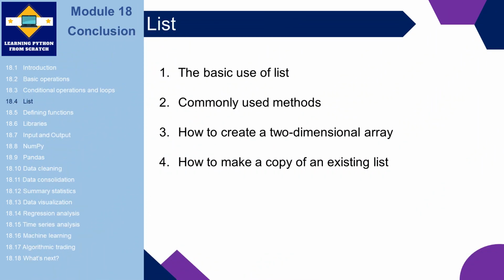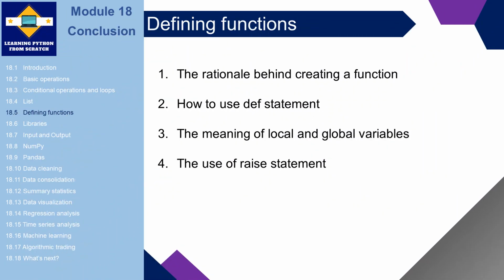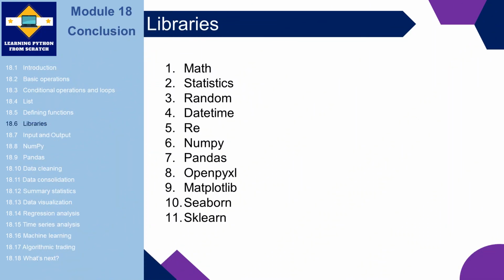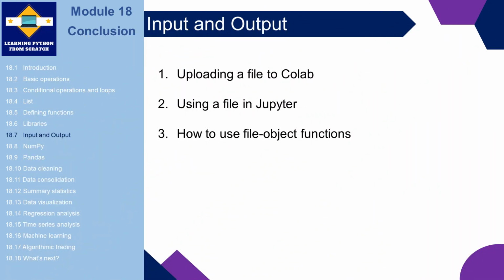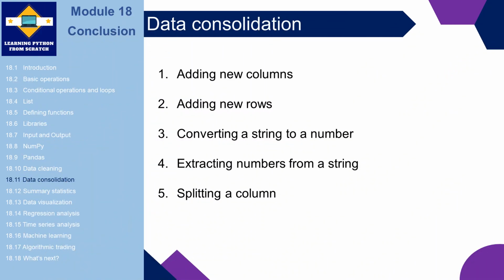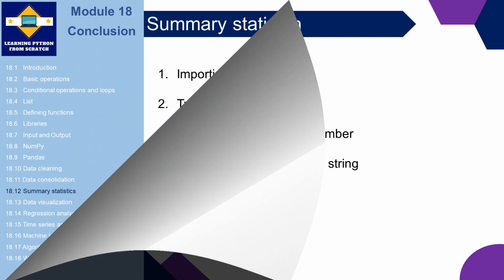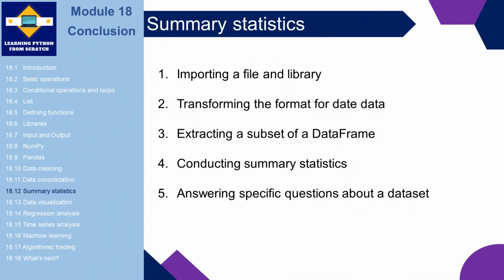Data Analytics with Python for beginner: Conclusion (18/18)